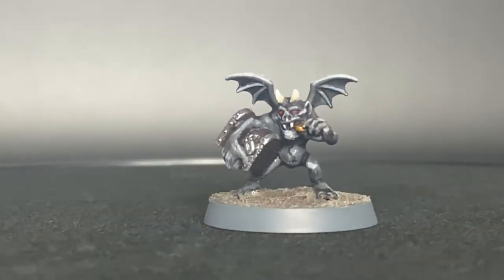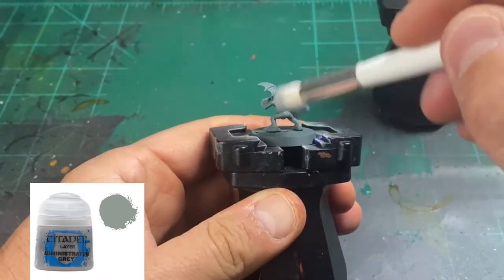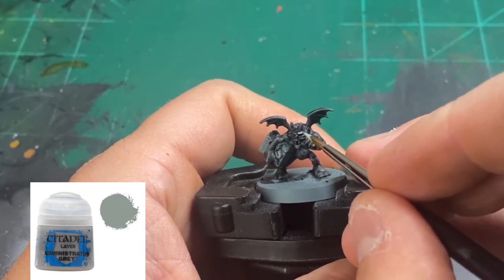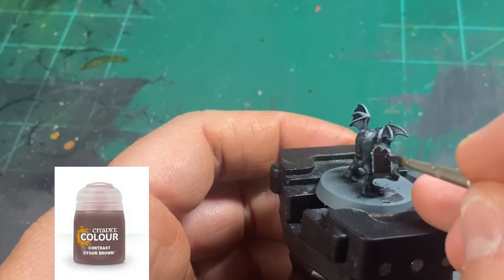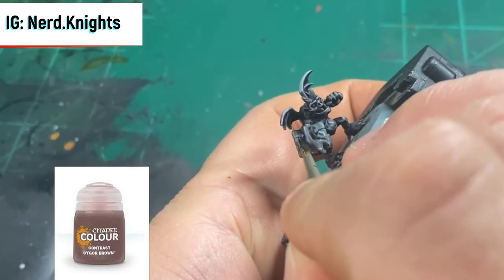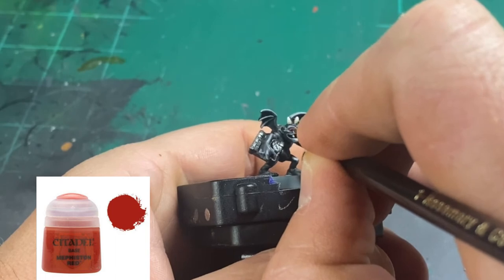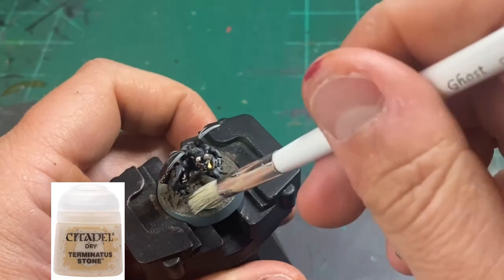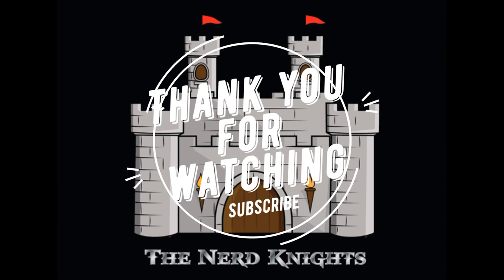Episode 2: How to Paint the Diregoyle from Warhammer: Cursed City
An easy guide on how to paint the Diregoyle from Warhammer: Cursed City. Below are links to the supplies I use and the paints for this video. Paint on!

Paints Used:
Mechanicus Standard Grey / Spray Paint
Adminastratum  Grey
Leadbelcher
Basilicanum Grey
Cygor Brown
Agrax Earthshade
Morghast Bone
Pallied Witch Flesh
Retributor Armour
Mephiston Red
Evil Sunz Scarlet
Terminatus Stone